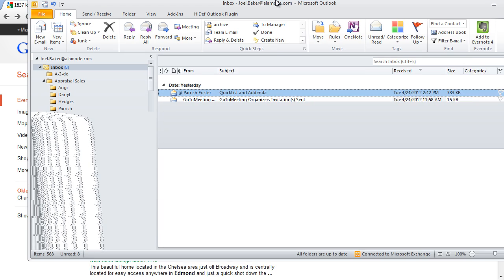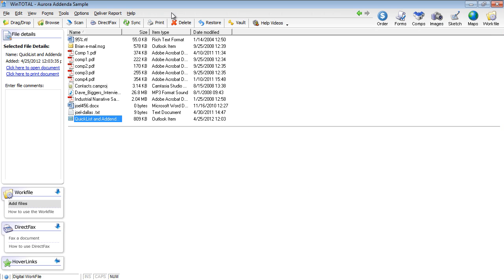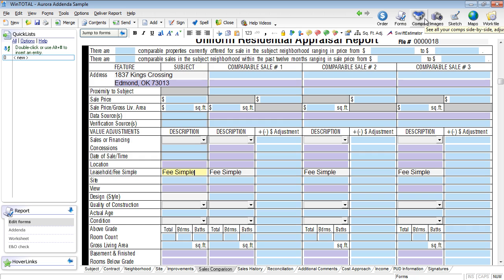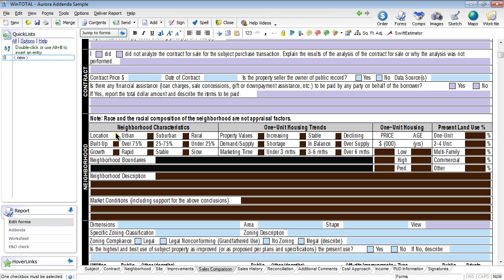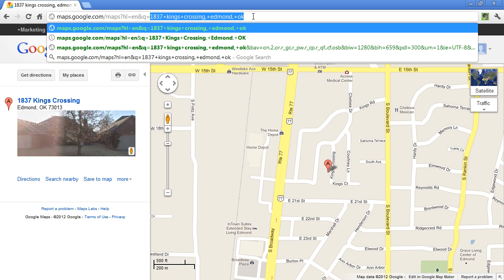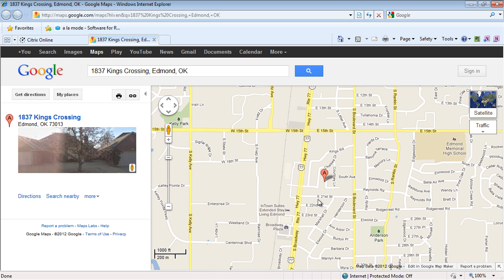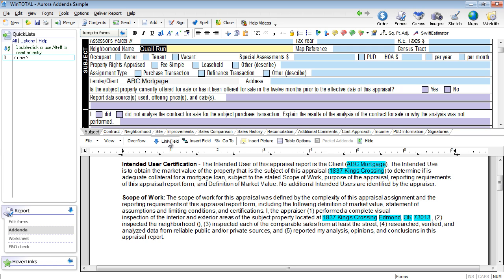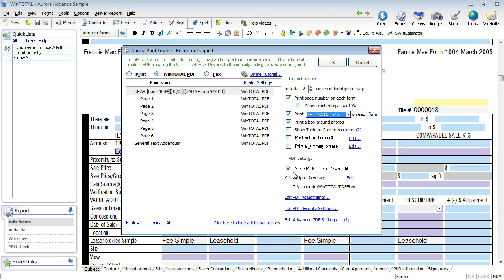Recorded (mini) webinar: 5 things you can do today to shave minutes off each report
A recorded webinar for appraisers.  Using WinTOTAL's digital Workfile, FHA and VA case number, automated addenda, Hoverlinks, and WinTOTAL hotkeys, mini webinar